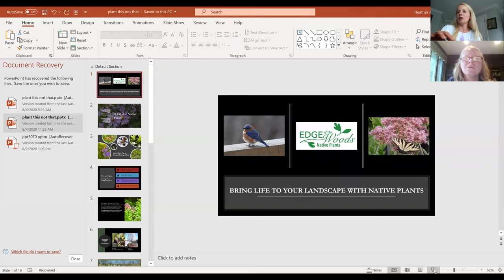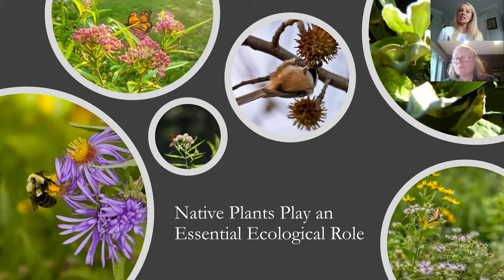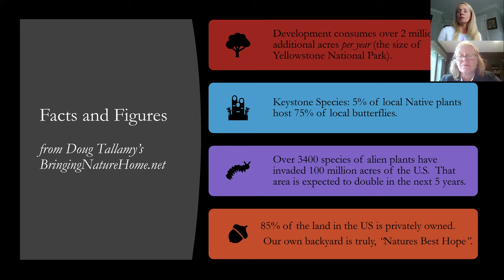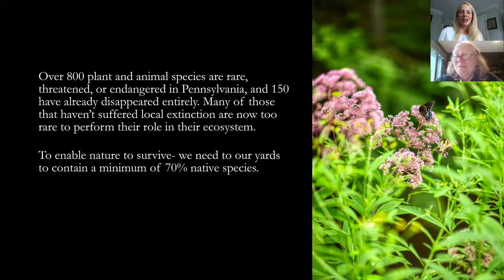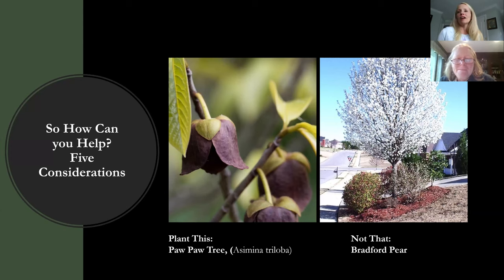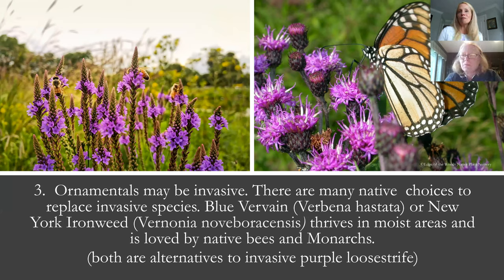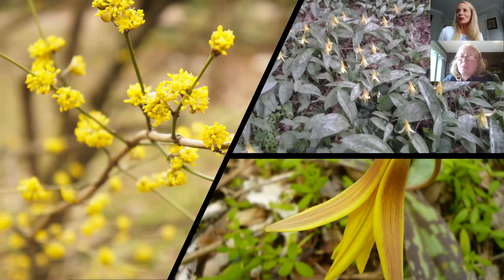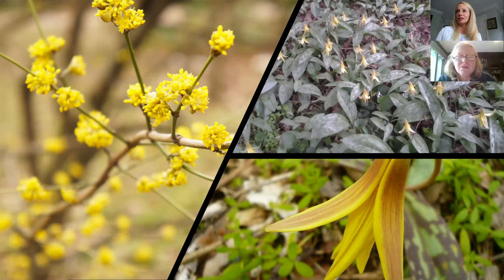Plant This, Not That: Native Plants To Fuel The Fall Migration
The Thoughtful Gardener, Heather Andrews will join Louise Schaefer, PA Certified Horticulturist of Edge of the Woods Nursery to discuss native plants that you should consider to replace invasive exotics.